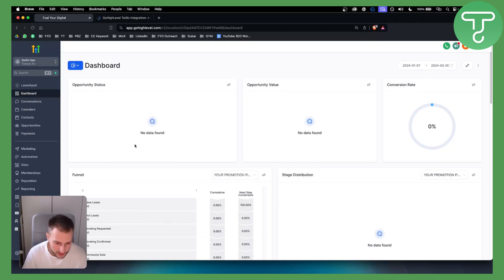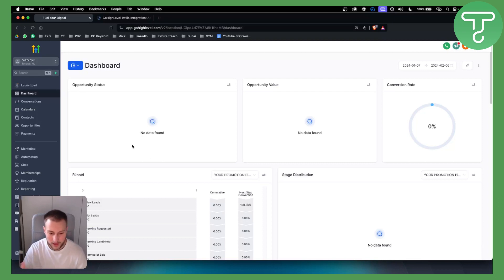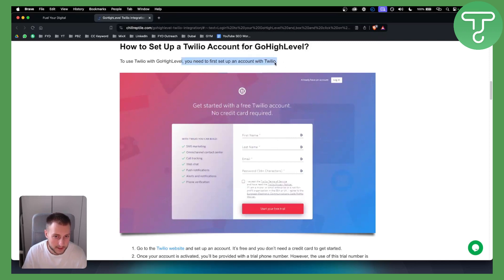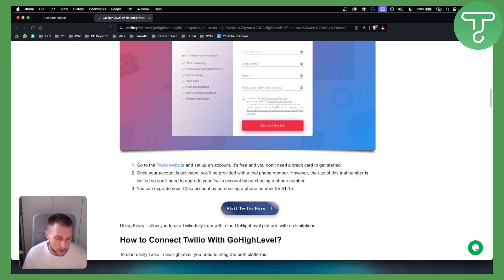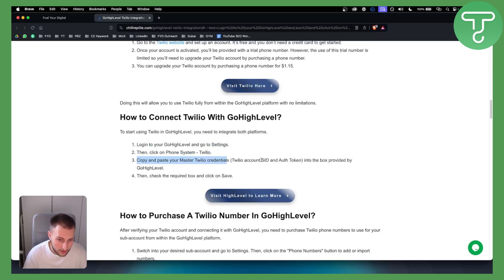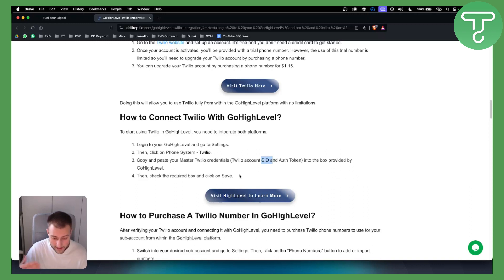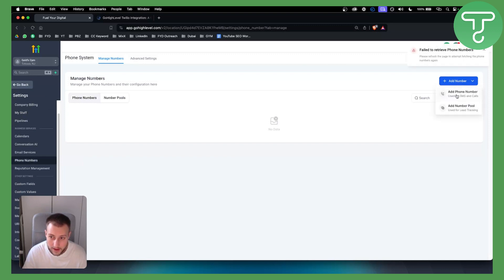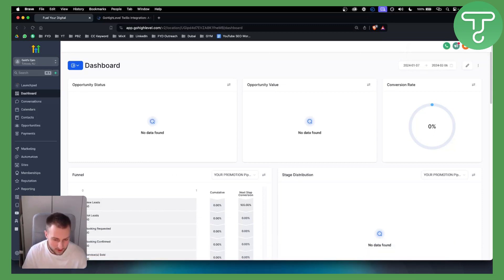How to Connect Twilio Number To GoHighLevel (Tutorial)